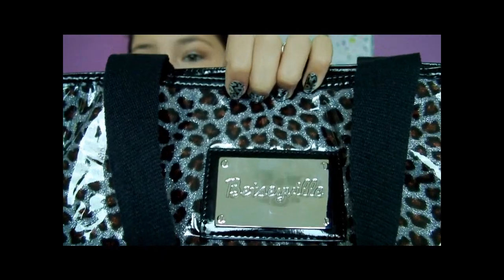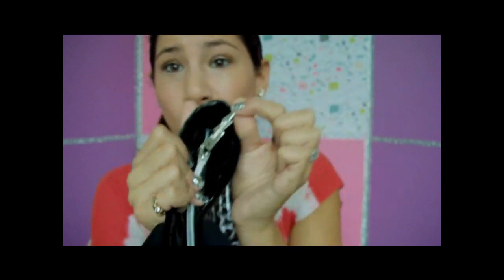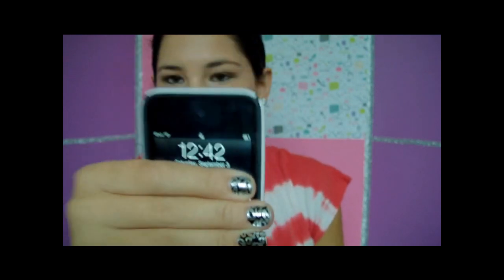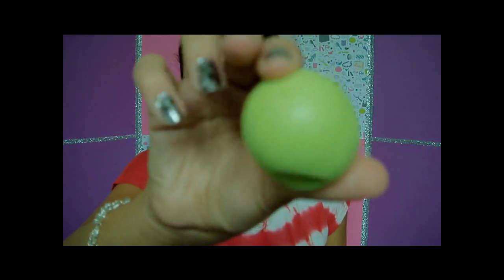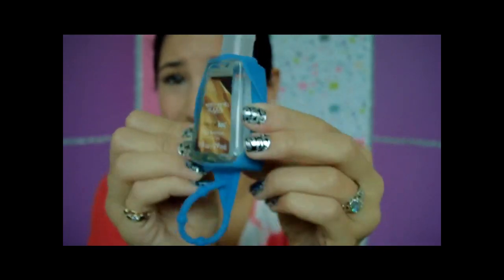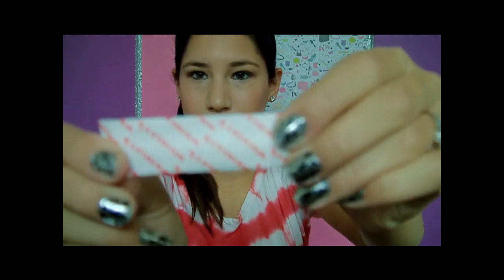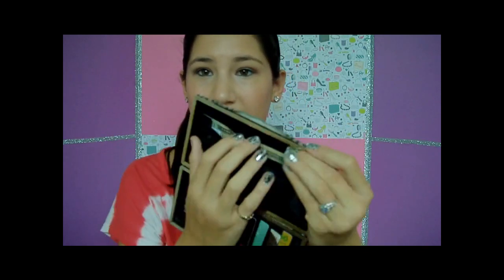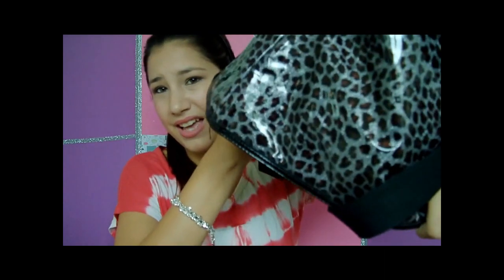Whats In My Purse: Fall Time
OPENN MEEE(:

What's in my Purse Fall time edition! I probably will be doing a updated one soon but until then let me know if you want me to do a whats in my school bag!